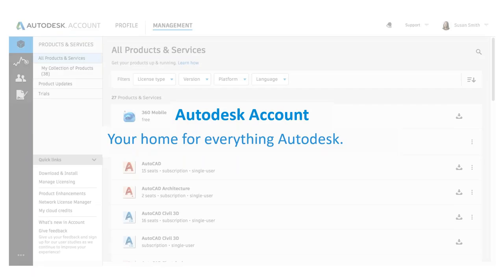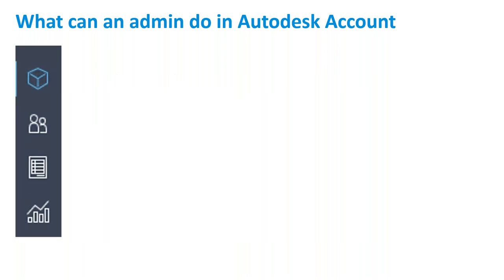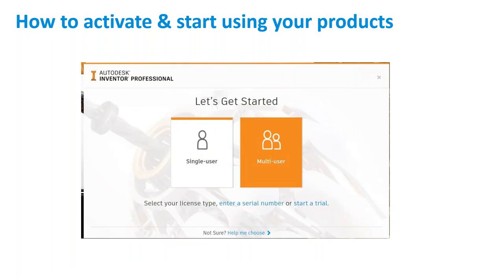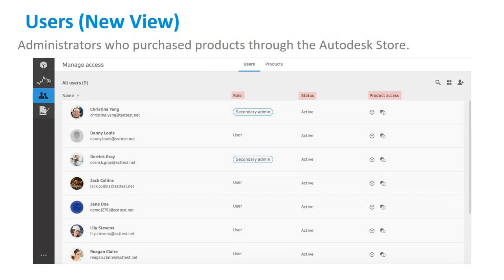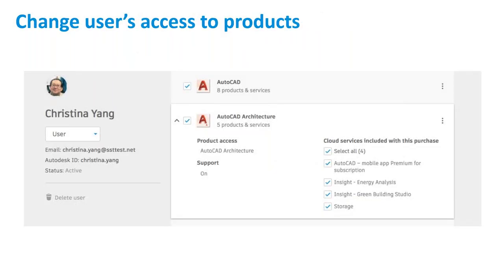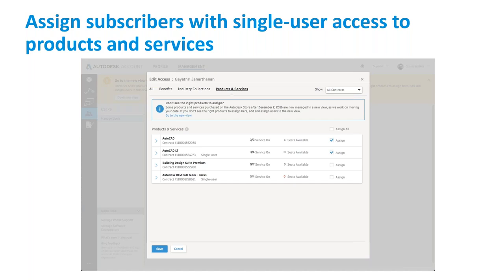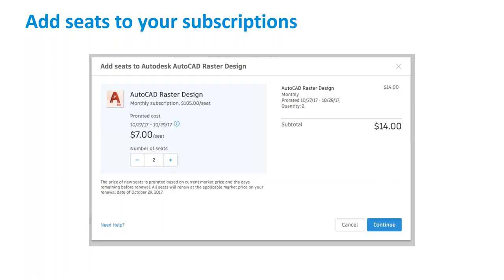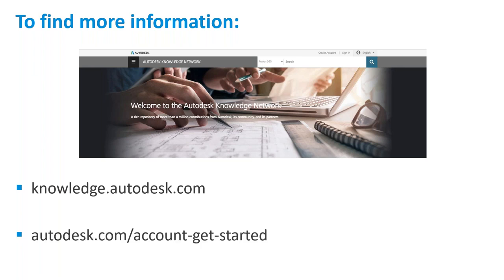Autodesk Accounts Tips and Tricks